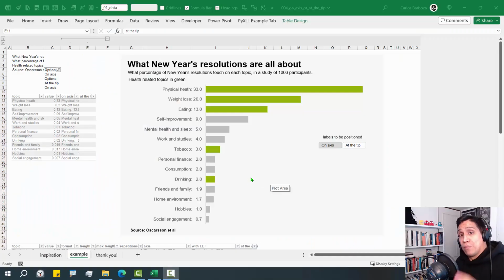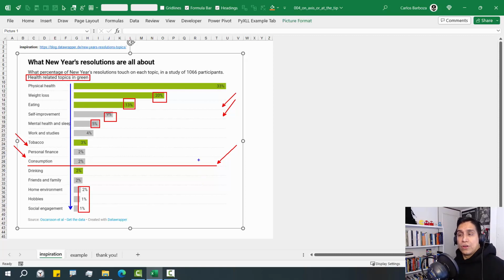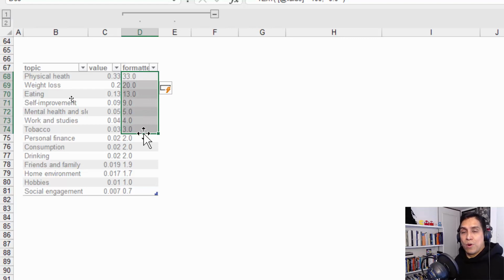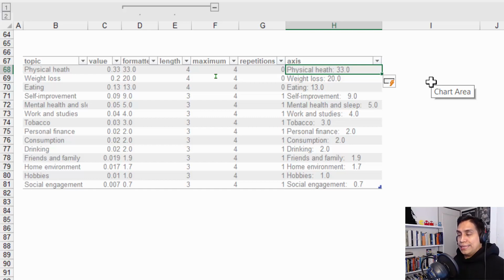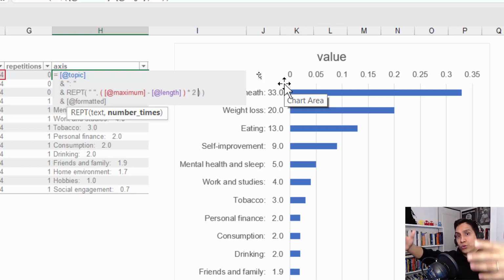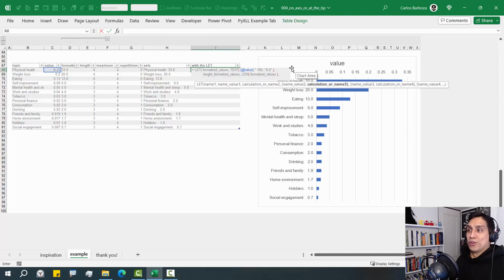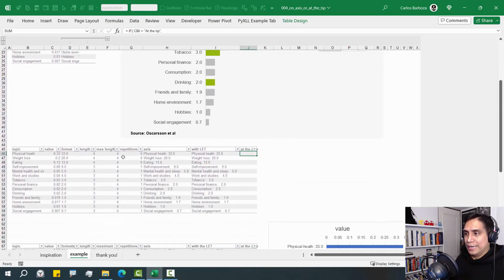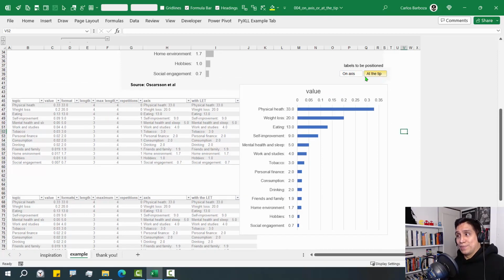Enhancing the defaults 004: data labels on axis or at the tip?